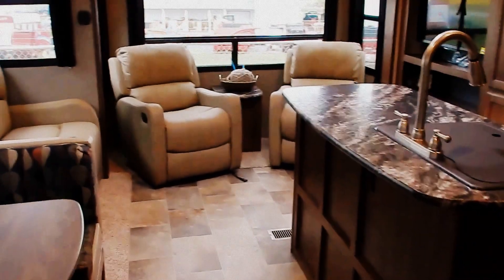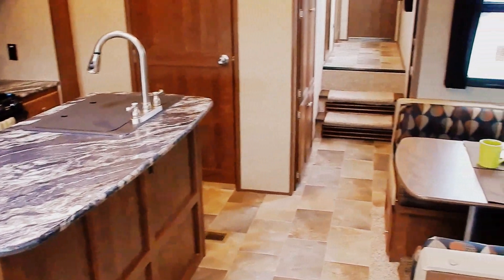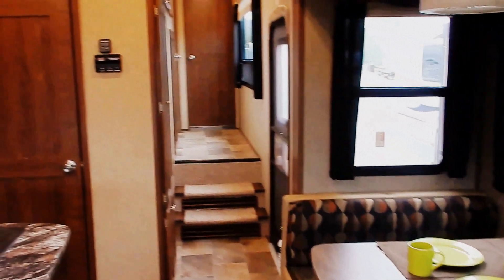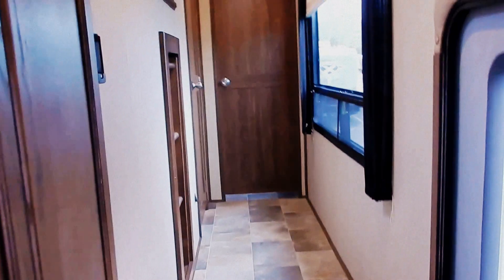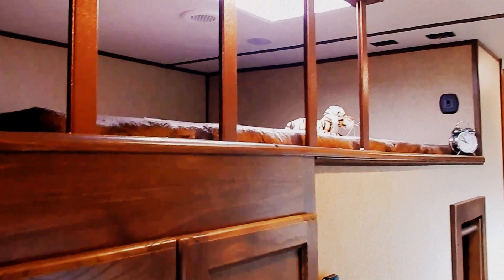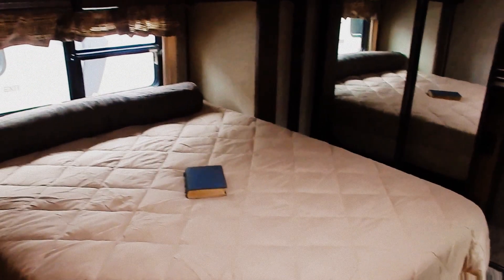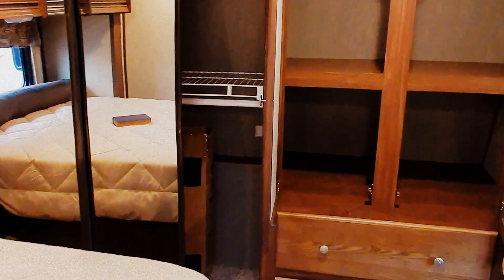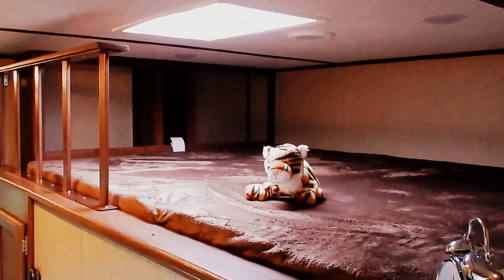2016 Sprinter 347FWLFT fifth wheel for sale at Pennsylvania RV dealer, Lerch RV.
2016 Keystone Sprinter 347FWLFT - Introduced as Keystone RV's first product line in 1996, Sprinter's goals were simple - Take the suggestions of our customers and make them the origin and foundation of the Sprinter design. As a result of these efforts, Sprinter offers you its proudest distinction between other brands - a product designed specifically to "MAKE CAMPING EASY." Let us show you how.